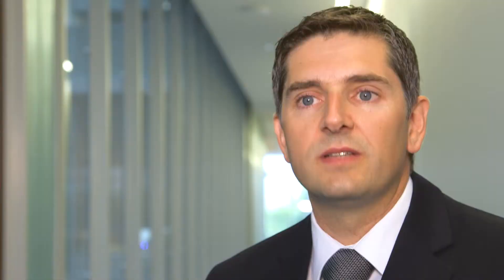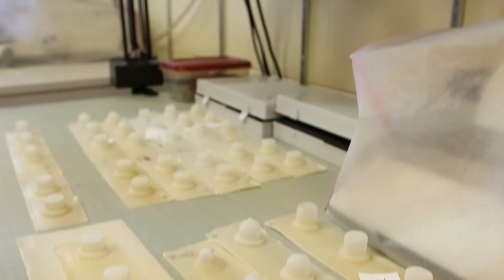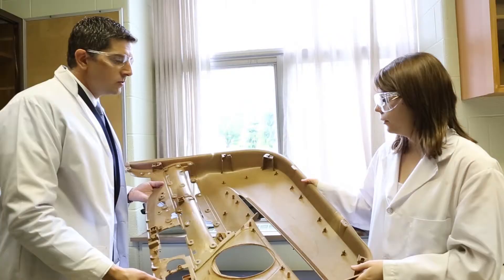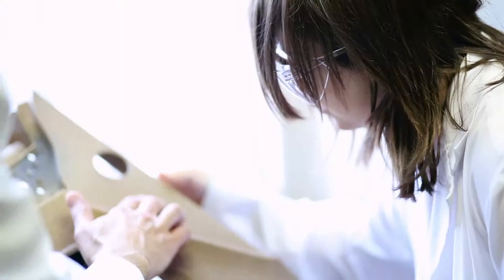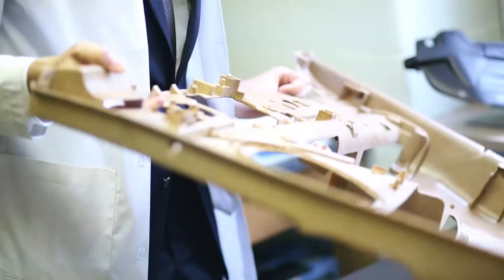Waterloo Institute for Nanotechnology Profile - Leonardo Simon